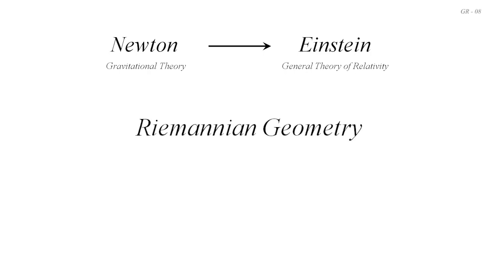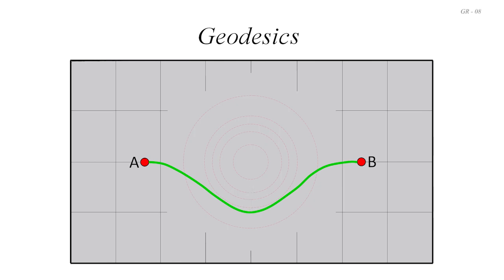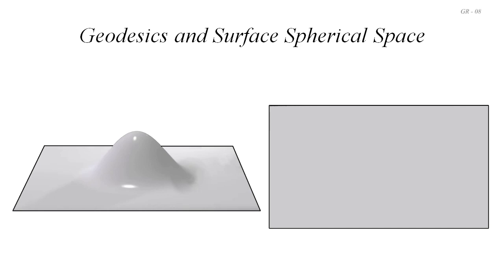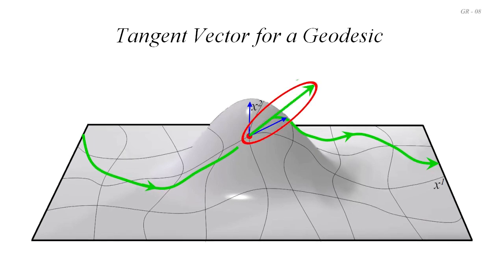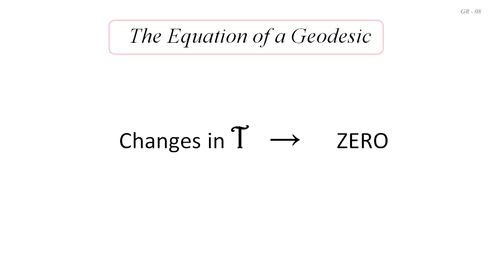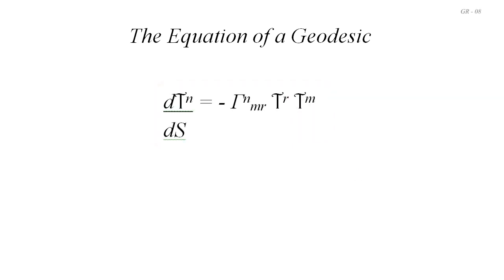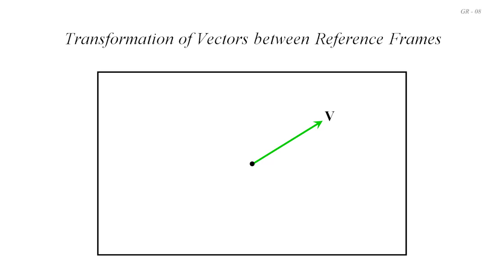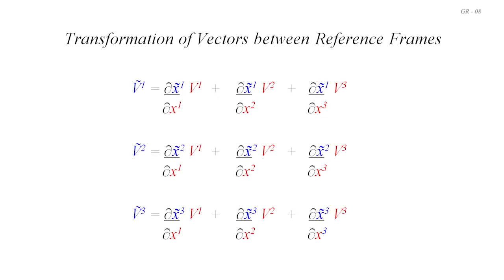Geodesics & Tangent Vectors - The Equation of a Geodesic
This video (GR - 08) attempts to give some explanation as to what is meant by the term “Geodesic”, and the basic requirements that a path should satisfy in order to be designated a ‘geodesic'.

After a general introduction about those requirements, it discusses what is meant by the ‘Tangent Vector’, and then proceeds to evaluate an expression for that.  Having found such an expression, the discussion moves on to applying that to the requirements for a ‘geodesic’ path.  This ends up with what we can call “The Equation of a Geodesic” - an important equation for later use in formulating Einstein’s Field Equations (Video GR - 19).

Finally, this video has a short, but important, section on the Transformation of Vectors between different Frames of Reference.  This had been looked at for one dimension in Video GR - 03, but is here extended to two (and more) dimensions.  It is from this discussion that one can appreciate why the two types of components of vectors are called Contravariant and Covariant.

Once again, in this video (GR - 08) there is a fair amount of repetitious working through the ‘Einstein Summation Convention’ for those coming at it for the first time.

REPORTED CORRECTION
"Correction: 1.01:14 The red independent variables within the brackets of the blue V1-tilde function should obviously read V1, V2 and not V1, V1 as shown"